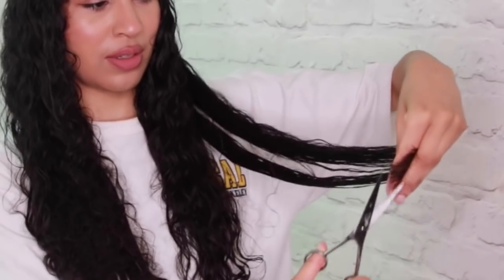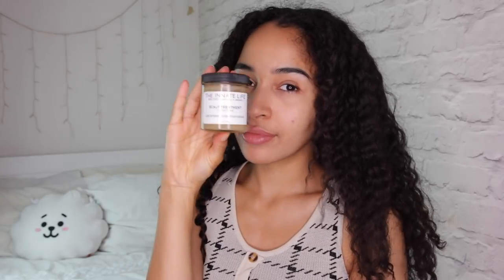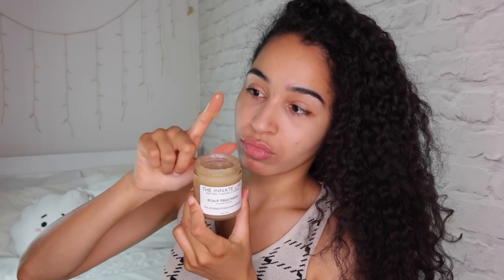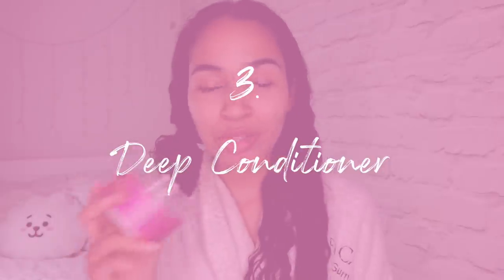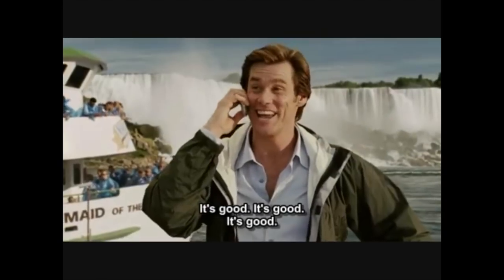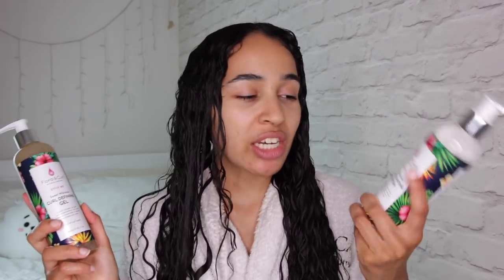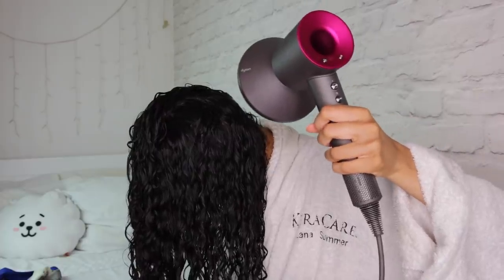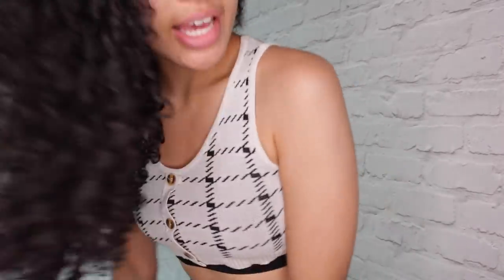My Wash Day Routine for MAXIMUM HAIR GROWTH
This is my full "maximum hair growth wash routine" specifically for my naturally curly hair. All the products I mention are curly girl friendly, but this can work on most hair types! This takes a bit longer than a standard wash n go routine, so I only do this about once per month these days!

LINKS!

✨LANA’S AMAZON STORE 👜:
Browse Lana’s favourite Amazon picks!

✨ LANA’S FILMING EQUIPMENT (THAT I ACTUALLY USE!!) 🎥:
- My MAIN Camera Body
My MAIN Camera LENS
My VLOG Camera
My VLOG Camera Case
My RINGLIGHT
My MAIN TRIPOD
- My VLOG tripod/grip-pod

If you’re looking for no-nonsense advice and honest opinions, you’ve come to the right place!  I share my beauty tips and healthy lifestyle with you, so that we can all win! Everything from curly hair care, to acne prone skin tips, to current events and what we can learn from them! Sorry not sorry, you’re my family now, enjoy your new home!